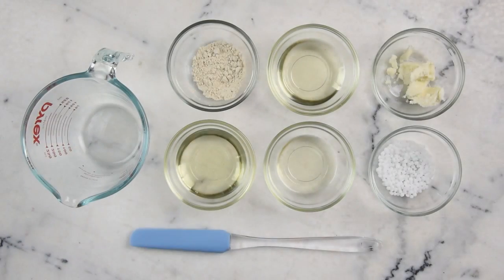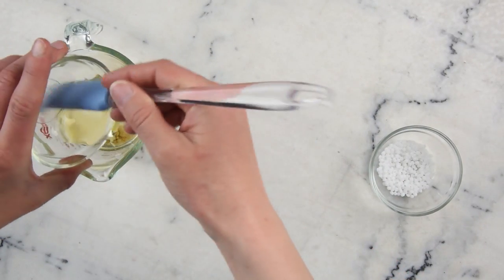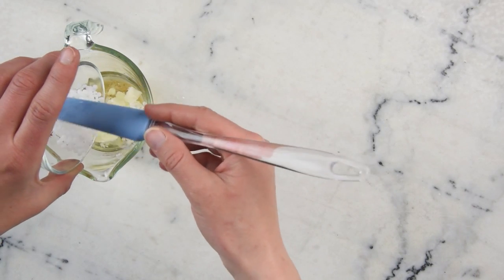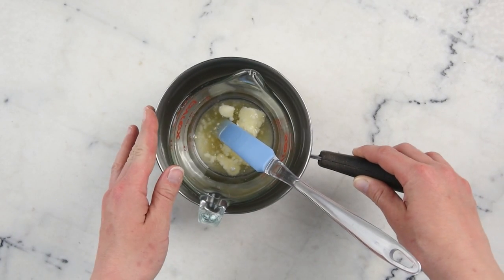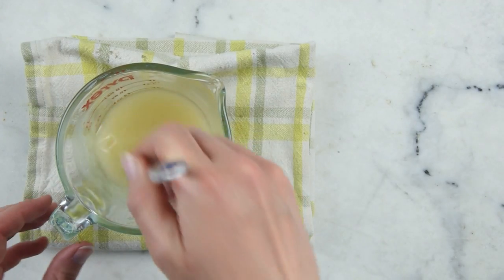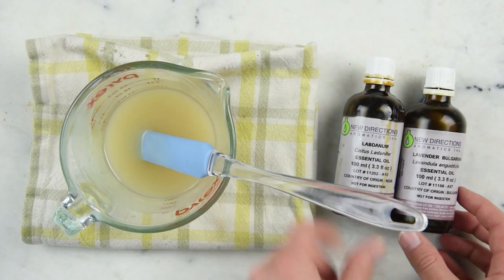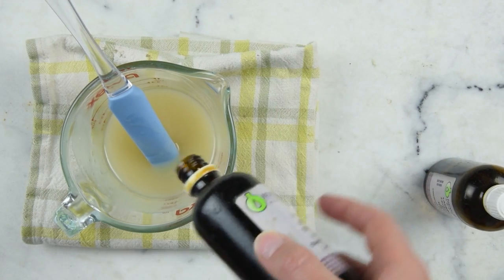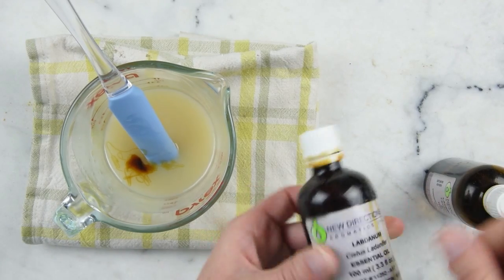How to Make DIY Soothing Oat Bath & Body Oil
My book!

RECIPE

4g | 0.14oz colloidal oatmeal

40g | 1.41oz sweet almond oil
30g | 1.06oz sunflower seed oil
10g | 0.35oz shea butter

17g | 0.6oz olivem 300 (can substitute Turkey Red Oil or Polysorbate 80)
9g | 0.32oz BTMS-50 (or other complete emulsifying wax—not beeswax!)

3 blobs labdanum essential oil (benzoin essential oil would be a good alternative)
11 drops lavender essential oil

For the full written instructions and links to all the ingredients and all the equipment I used,